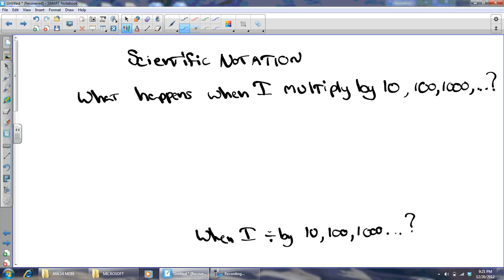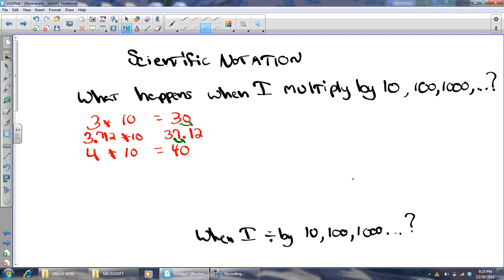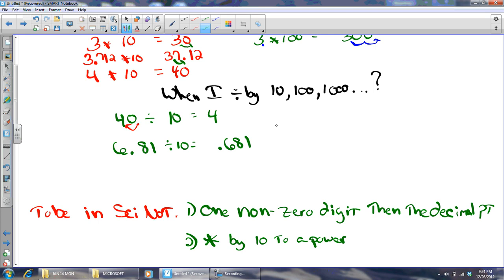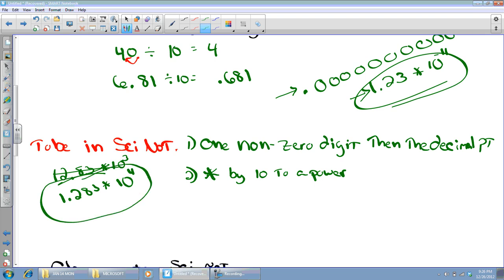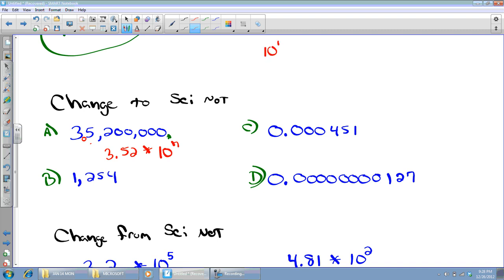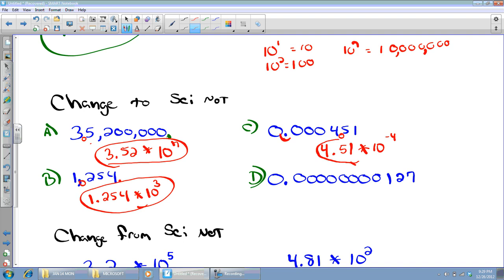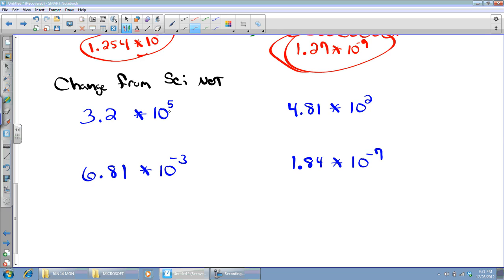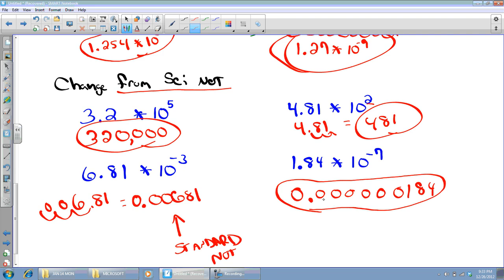FEB 4 ALG SCI NOT DAY I